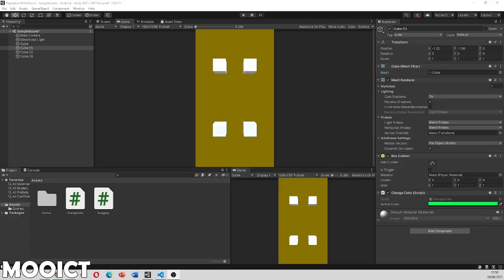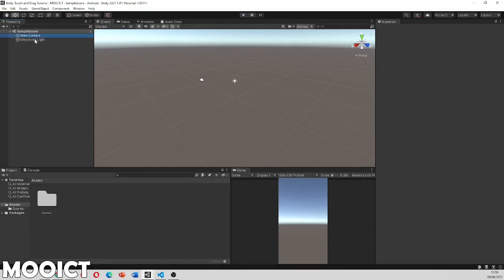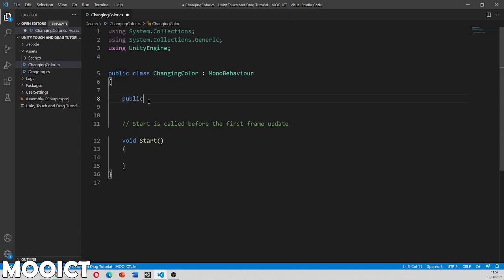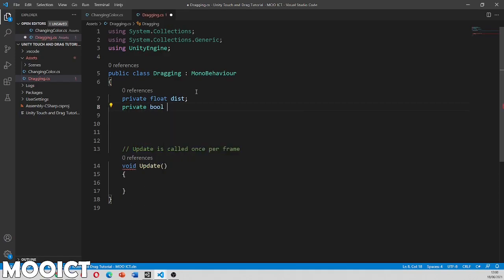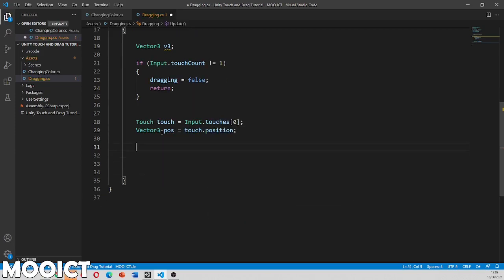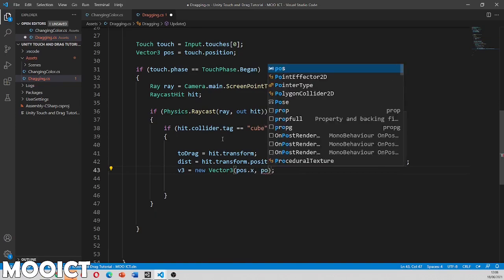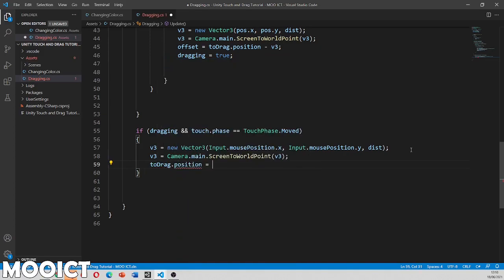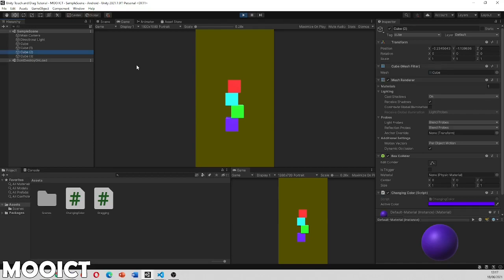Unity Tutorial - Drag and Drop Game Objects With Touch using C# Coding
Welcome to the second Unity mobile programming tutorial. In this one we will explore how to touch and drag game objects in Unity. We will not be using any added unity assets for this project we will be writing all of the code ourselves and explore how to work with multiple objects inside of a unity scene and how to work with them so you can touch, select and drag a object to another part of the scene.